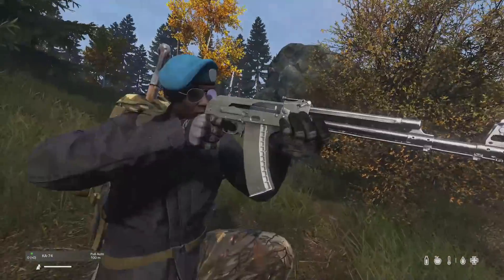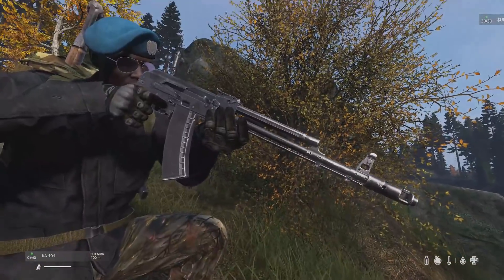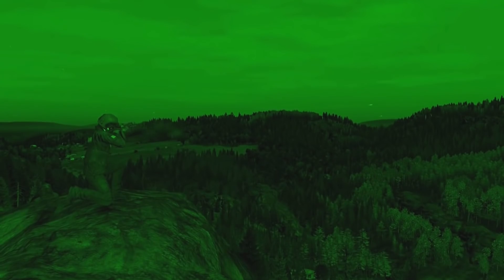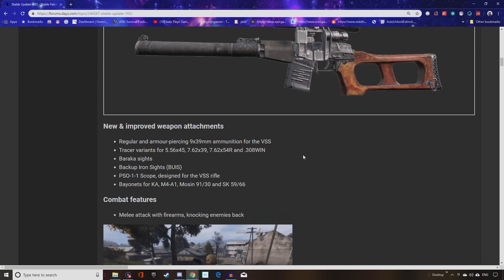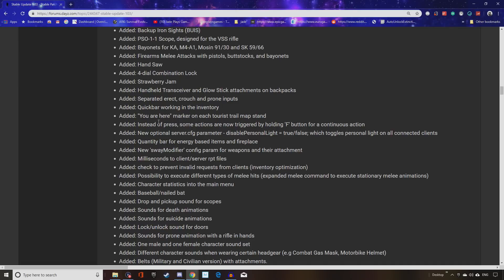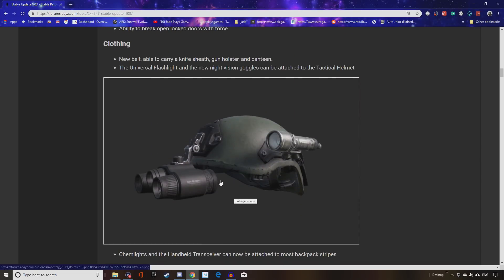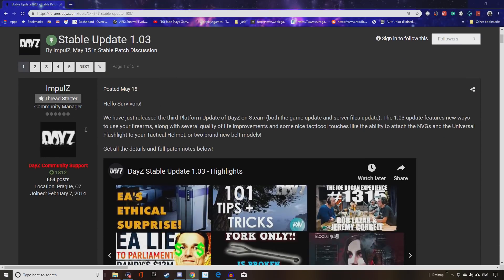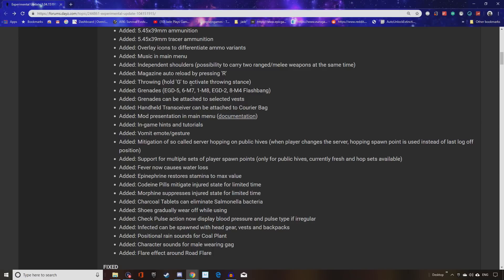DAYZ UPDATE 1.04 - NO MORE SERVER HOPPING! Grenades! When Is Console Getting Updates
dayz 1.04 patch notes and update has been revealed and is in experimental but what about xbox and ps4 who haven't even received 1.03 tey i go through everything console players can expect including no more server hopping new weapons and grenades